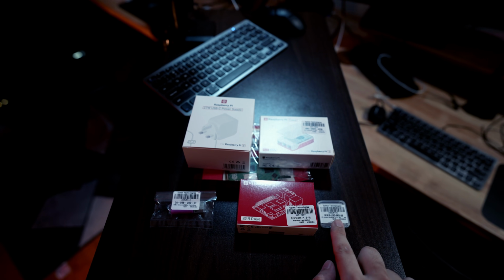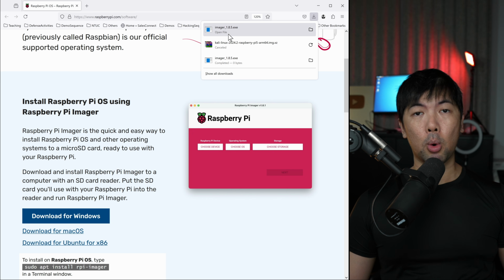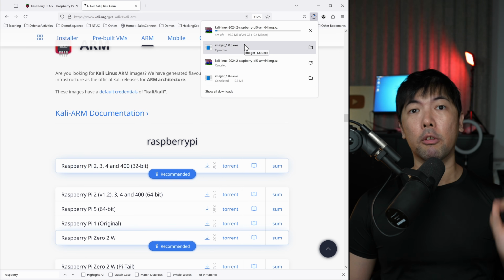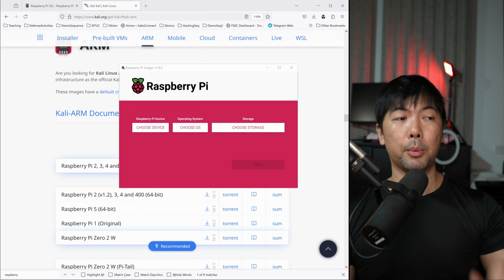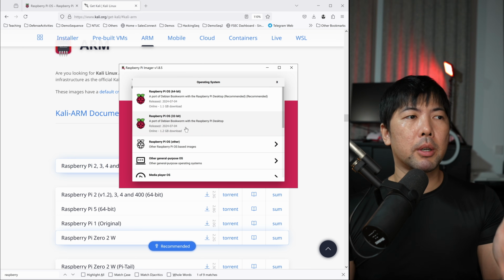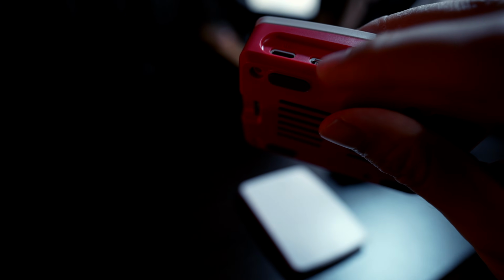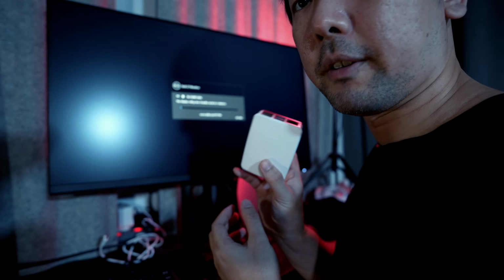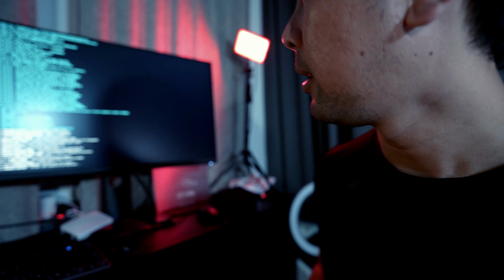how to Install Kali Linux into Raspberry Pi 5!